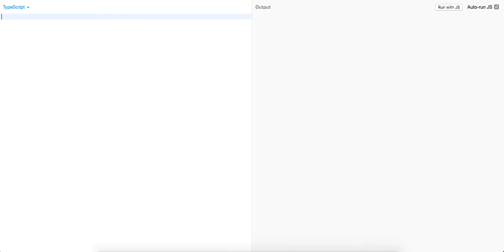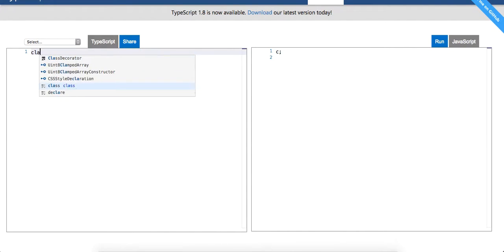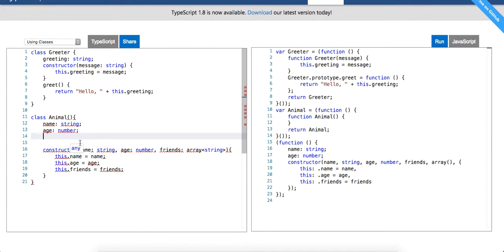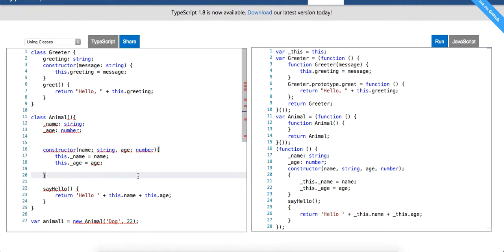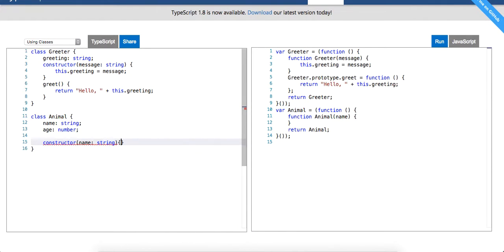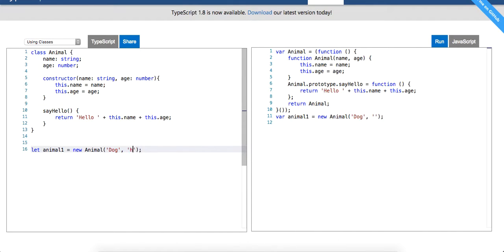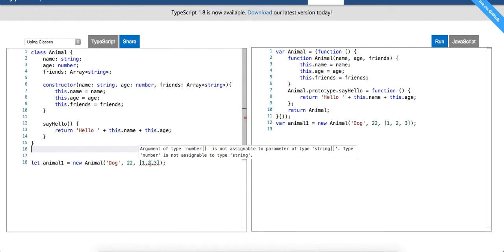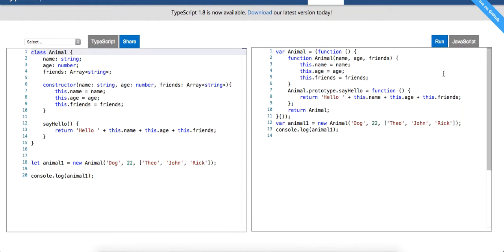How To Understand TypeScript